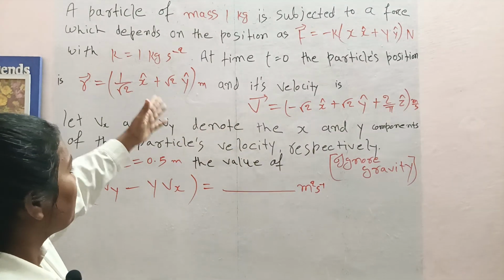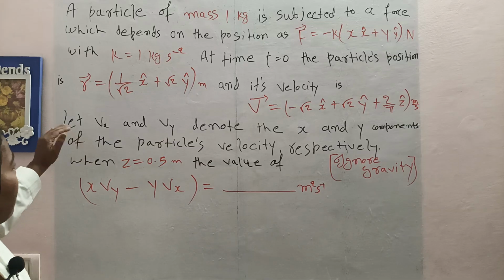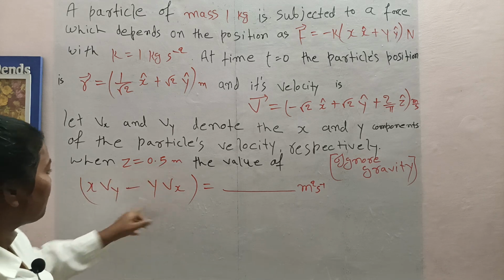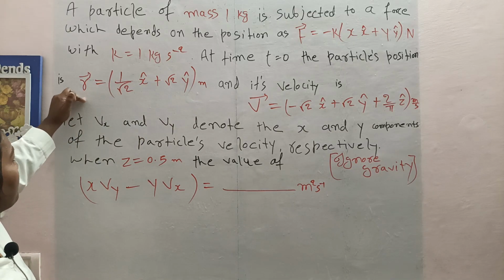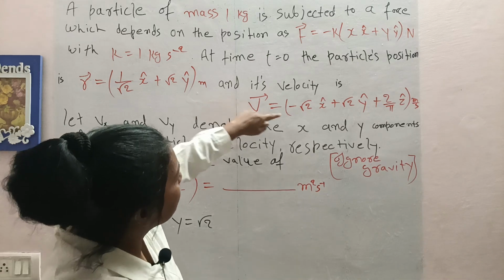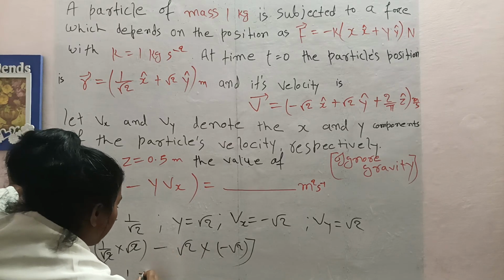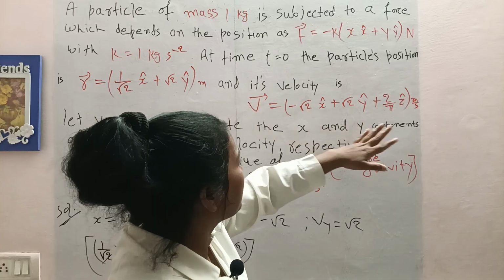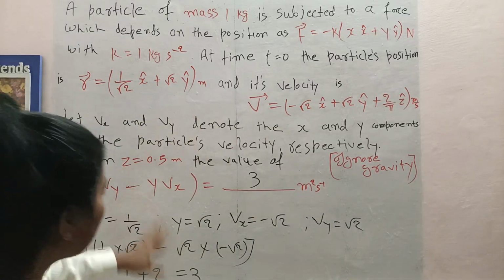🎯 TITLE: Vector Components Product in Mechanics | z-Component of Angular Momentum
📝 DESCRIPTION: In this video, we solve an important mechanics problem based on the product of vector components and the z-component of angular momentum.
This lecture is useful for students preparing for: JEE Main & Advanced, NEET, Olympiads, AP Physics, A-Level, IGCSE, IB Physics, and other international entrance examinations.
📌 Topics Covered: • Vector Components
• Product of Two Vectors
• Angular Momentum
• z-Component of Angular Momentum
• Rotational Mechanics
• Cross Product Method
• Coordinate Geometry in Physics
🌍 Designed for both Indian and International Physics Students.
⚡ Physics & UNIVERSE